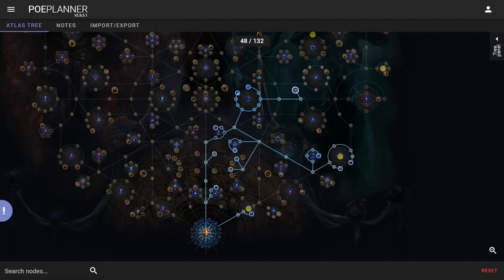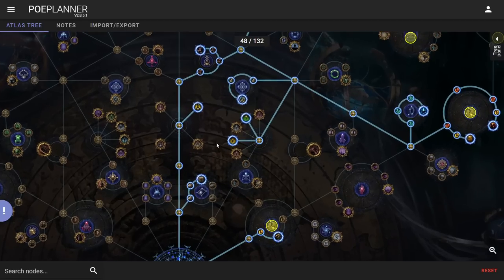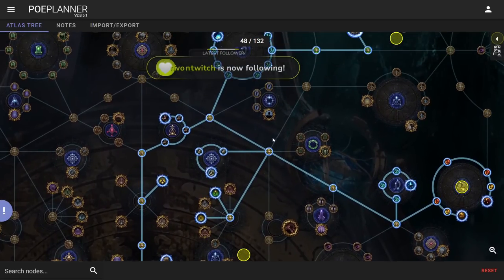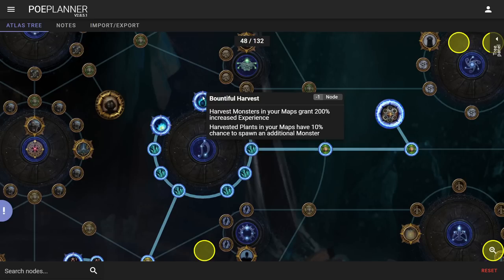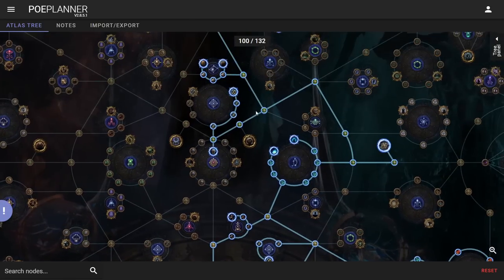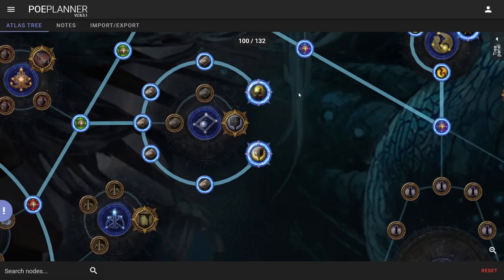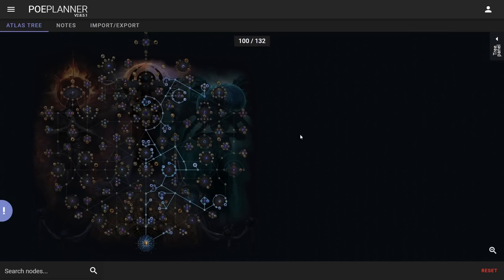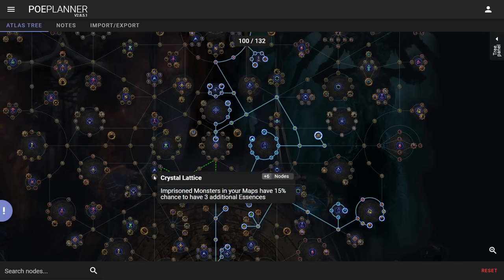Path of Exile 3.19 - My Atlas Progression & Explanation